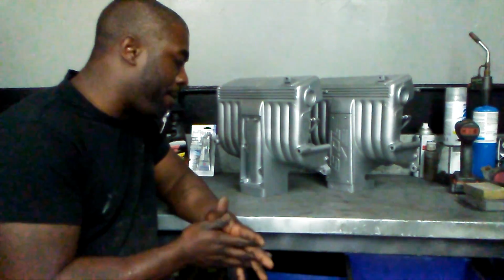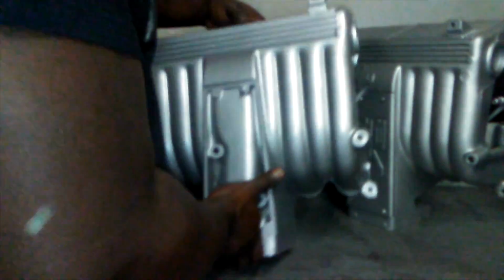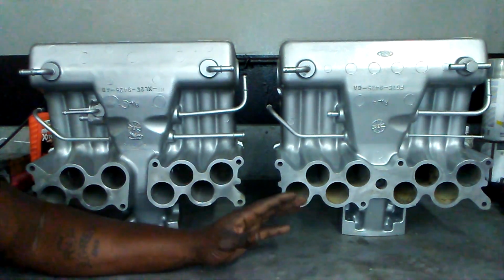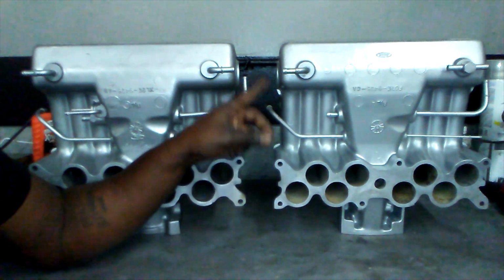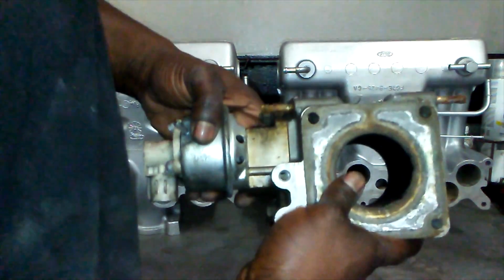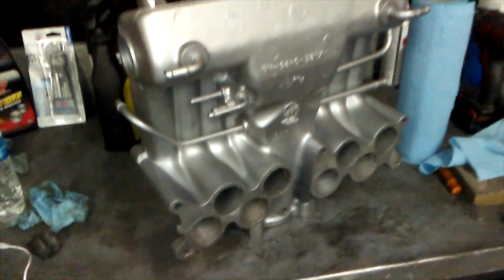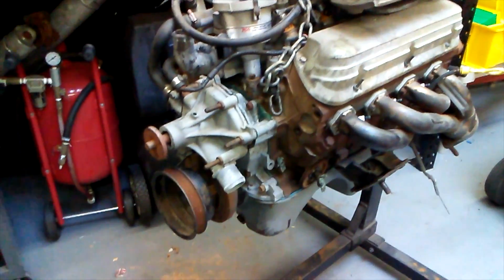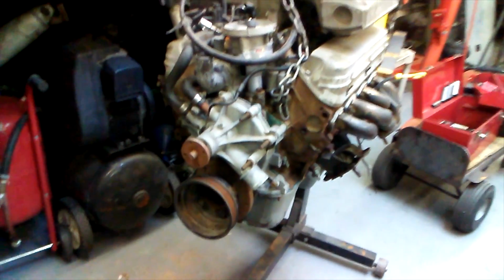Foxbody Mustang Junkyard GT40 Intake Upgrade PART 3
In this brief episode, I'm just going thru the vacuum lines hook ups of the upper GT40 Explorer intake and the visual differences between them.  More Project Mayhem updates coming this week.